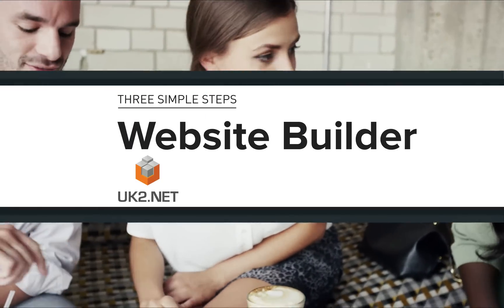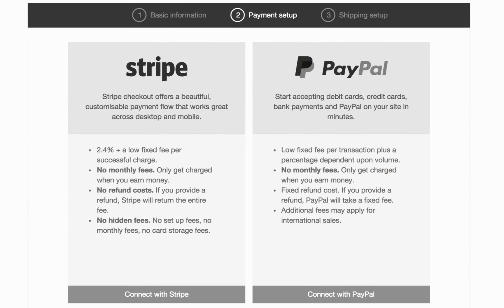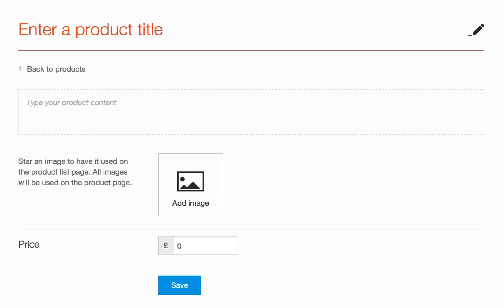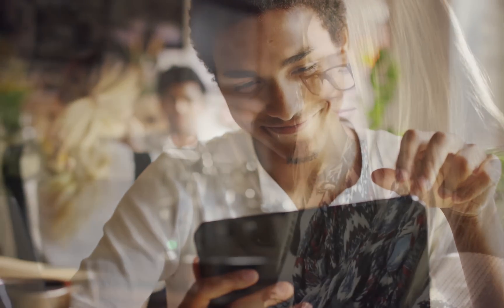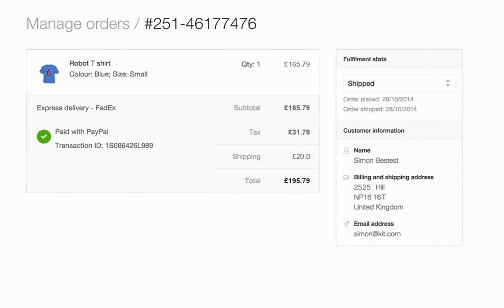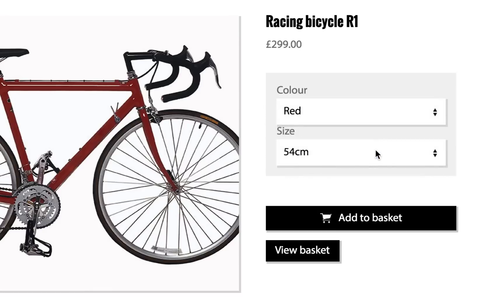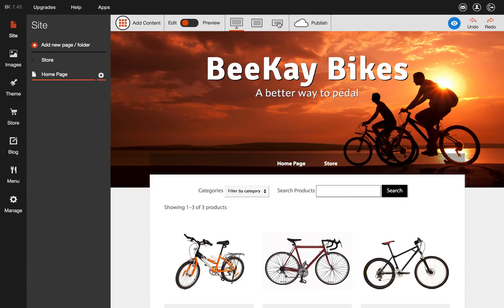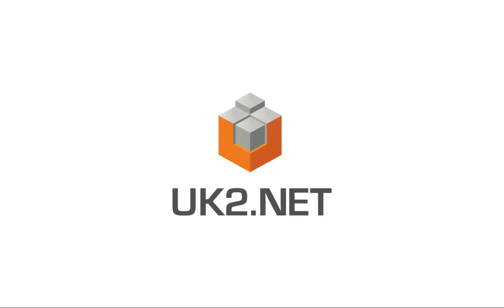Website Builder by UK2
Build beautiful, mobile-friendly websites with UK2's new Website Builder.